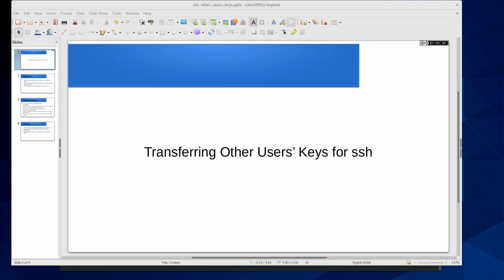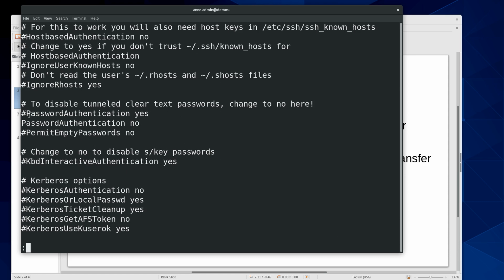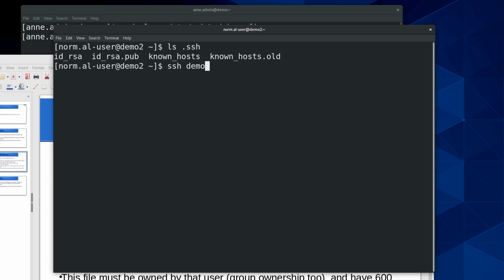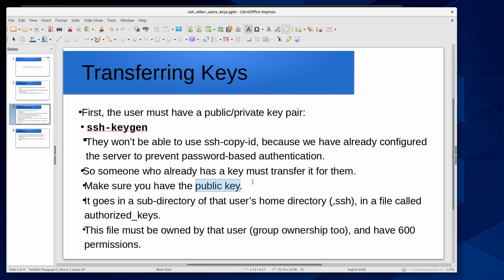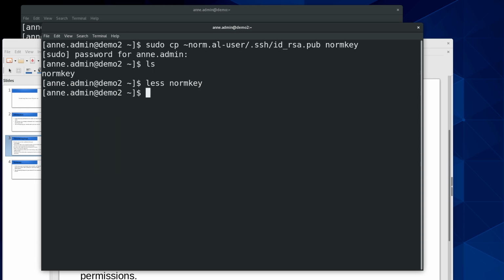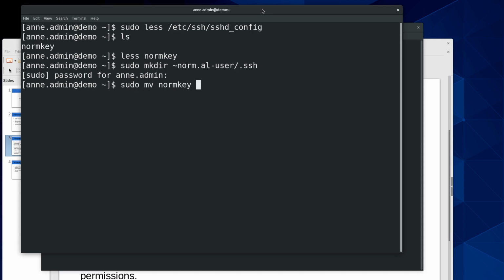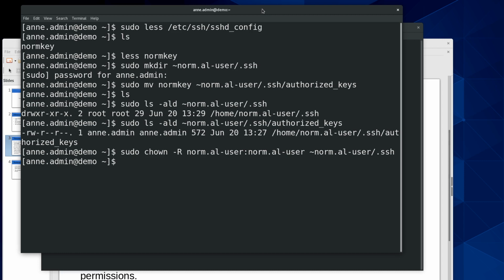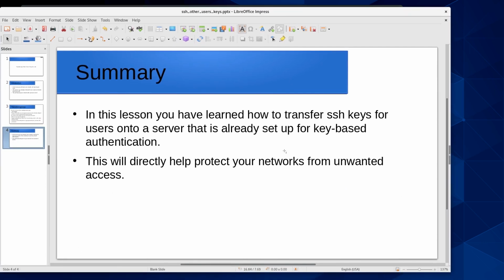Managing ssh keys for other users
How to transfer ssh keys for other users